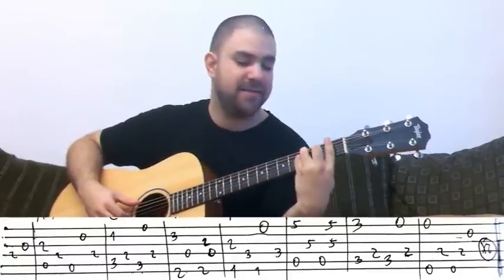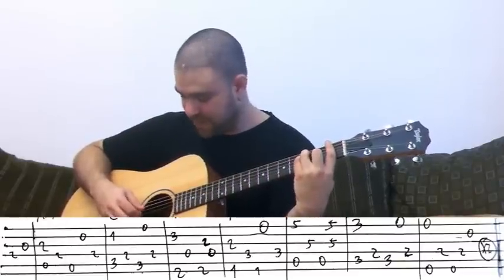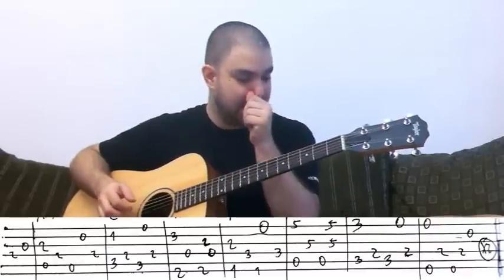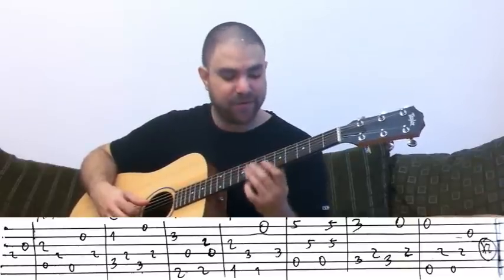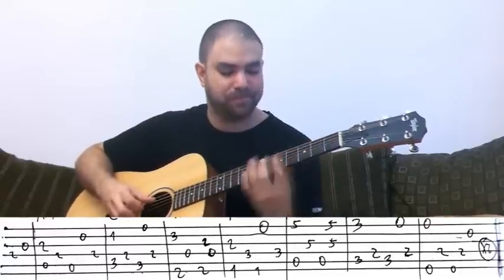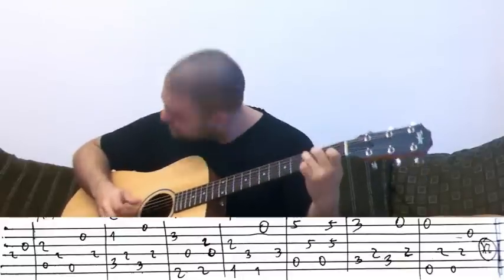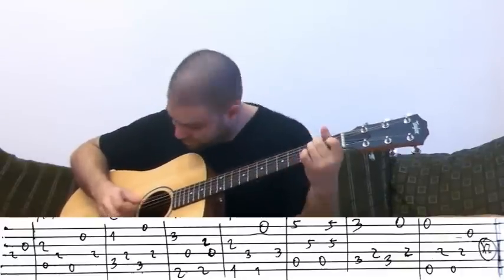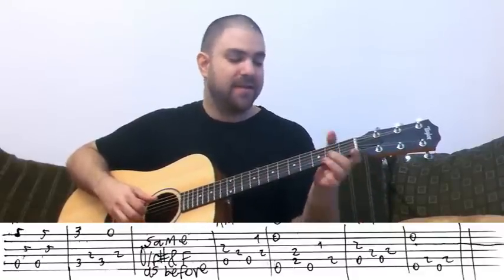Fingerstyle Tutorial: House of the Rising Sun - w/ TAB (Guitar Lesson)